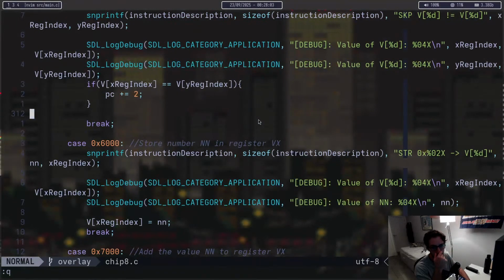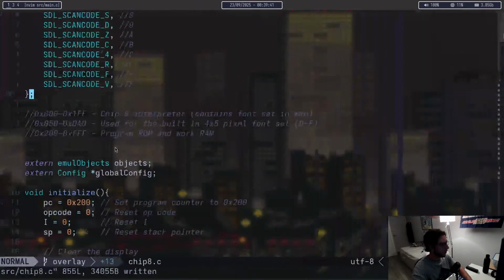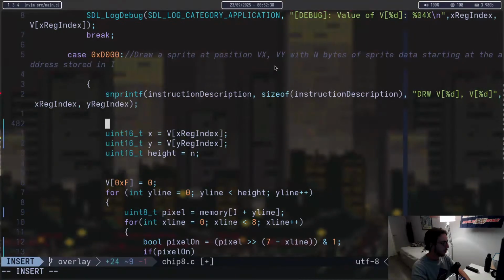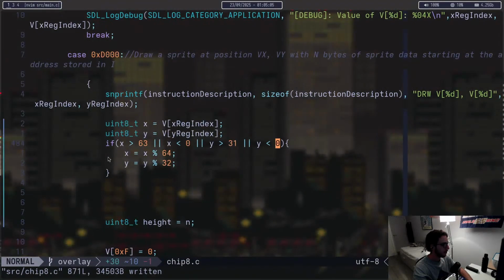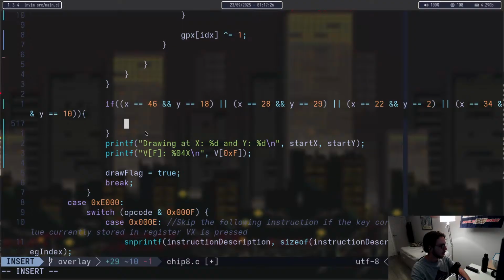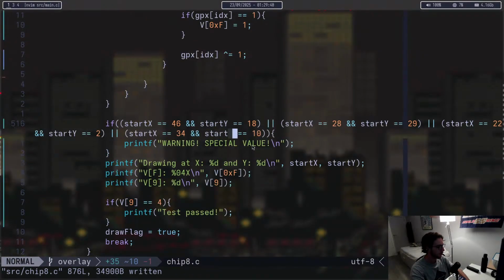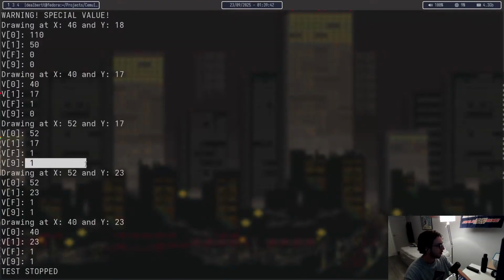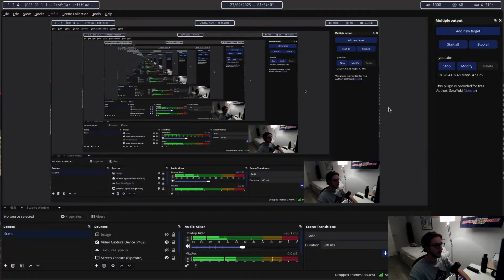Adding an overlay to the emulator | DAY 13